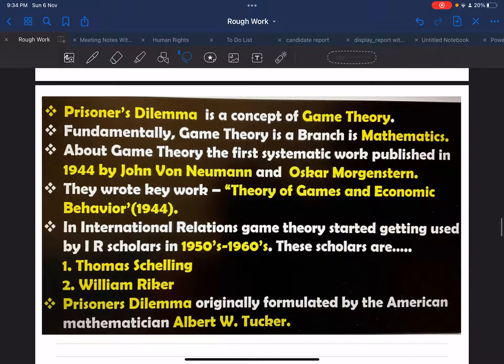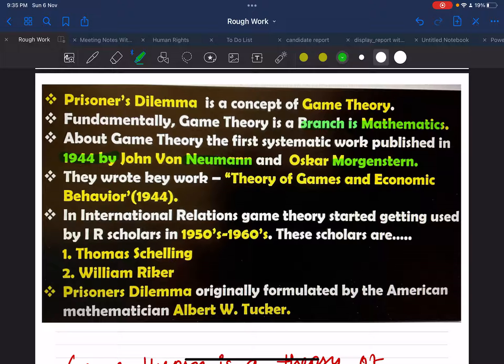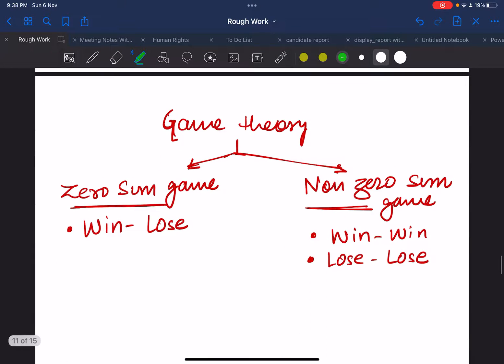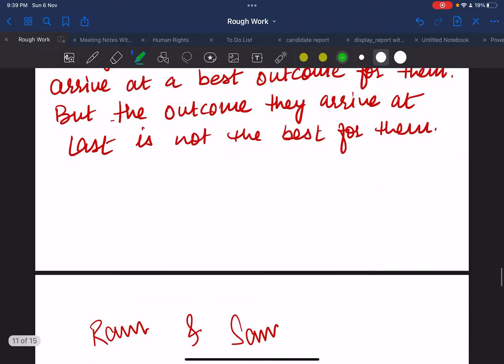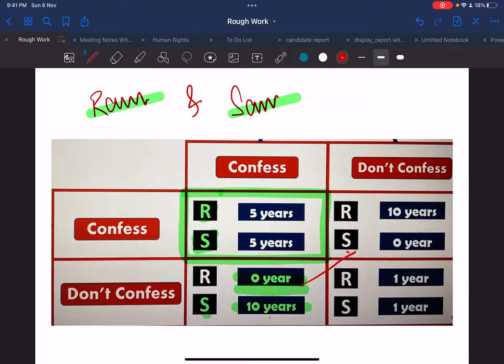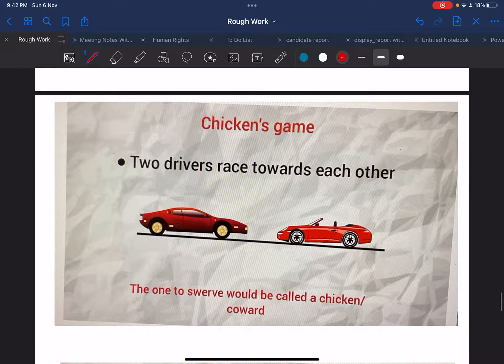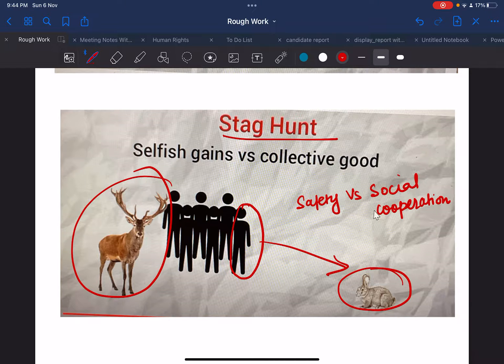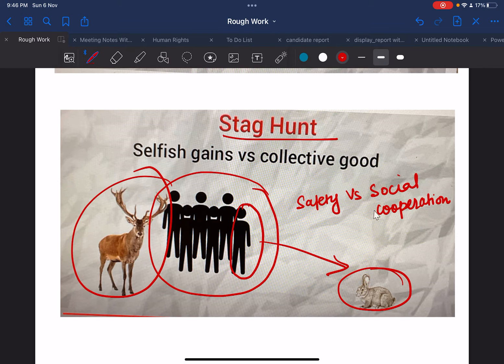Game Theory in Global Politics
Hey all,
This video explains briefly the Game Theory. I haven't explained in detail about the examples of it. I ask my students to explain any example of it in class. Here is the link of the presentation of all the theories of which I have created the videos

I hope this video is informative for you.

See you in the next class :)